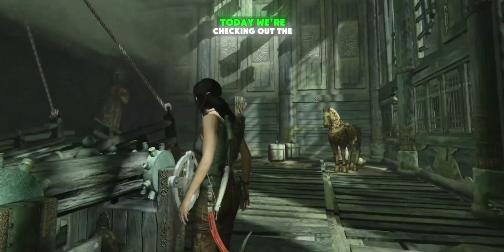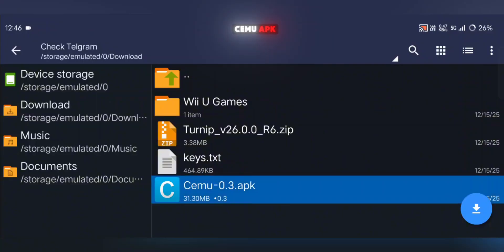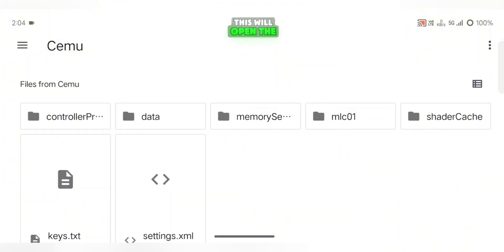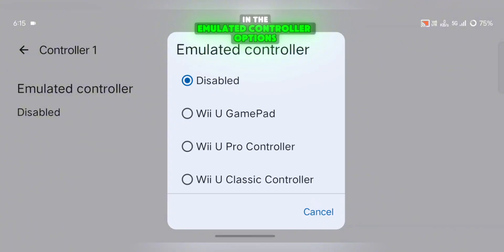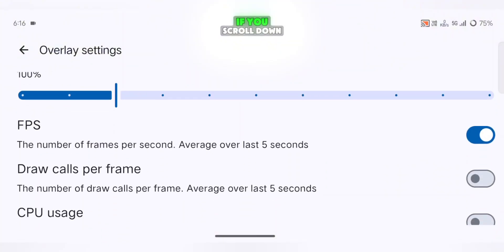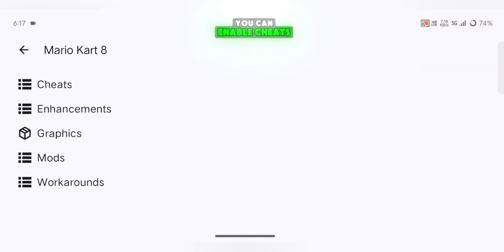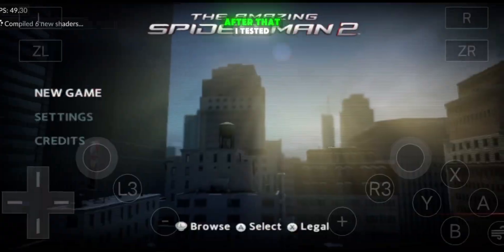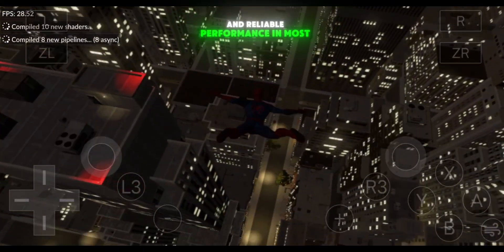🔥 Play Wii U Games on Any Android! - New Cemu Emulator v0.3 Update | Full Setup & Best Settings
The Cemu Emulator v0.3 update brings major improvements, making it possible to run Wii U games on Android devices with better stability and performance. In this video, I cover the complete setup process, explain the best settings for smooth gameplay, and test real Wii U titles to see how well they run on different chipsets.

Whether you’re using Snapdragon, MediaTek, or Mali GPUs, this update significantly improves compatibility and frame stability. If you want the best possible Wii U experience on mobile, this guide walks you through everything step by step.

🎮 HIGHLIGHTS:

- Latest Cemu Emulator v0.3 update for Android
- Improved performance and game compatibility
- Works on Snapdragon, MediaTek, and Mali devices
- Better FPS stability and reduced stutters
- Wii U gameplay testing on mobile hardware

🧠 WHAT’S INCLUDED IN THIS VIDEO:

- Step-by-step Cemu Emulator v0.3 setup
- Best graphics and performance settings
- Wii U game performance tests
- Device compatibility overview
- Fixes for lag, crashes, and black screen issues

⏱️ TIMESTAMPS

00:00 – Don't Miss!
00:19 – What’s New
00:33 – Required Files
00:48 – Add Games (Fix Issue)
01:30 – Best Settings & Controls
02:42 – Graphics Packs & Mods
03:09 – Gameplay Tests
04:11 – Final Thoughts